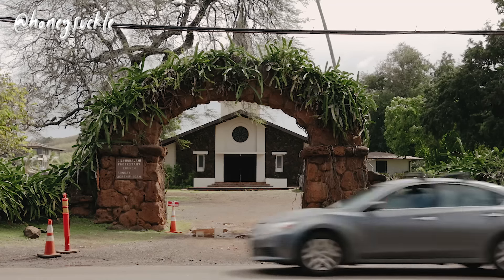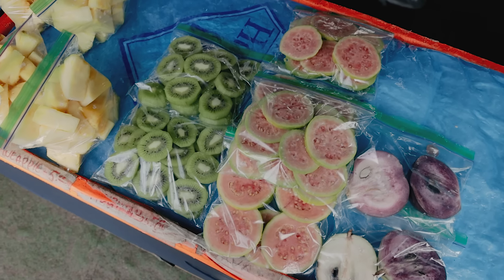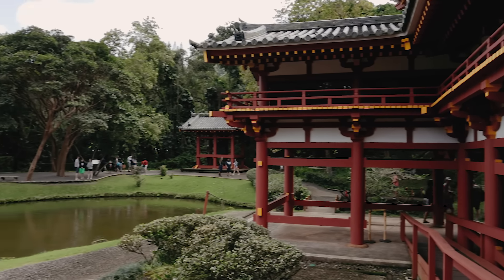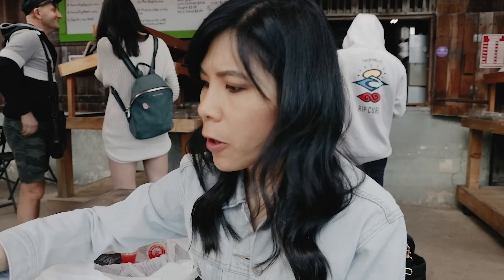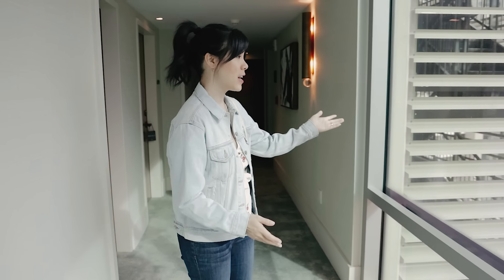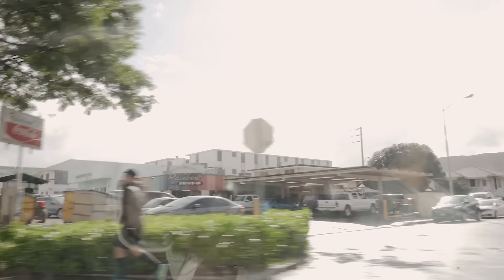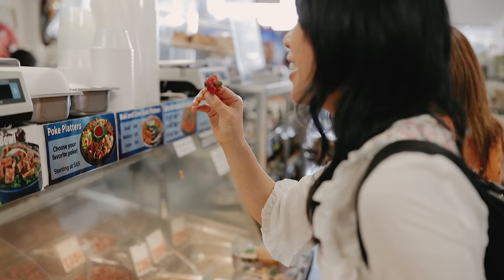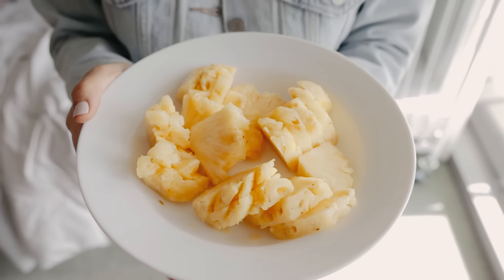Where YOU MUST EAT in Hawaii (10 incredibly delicious spots) - Hawaiian Food Tour Oahu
Aloha BuzyBeez! Hawaii is my favorite place on earth. Enjoy these 10 family-friendly spots on Oahu, from Waikiki, Honolulu to the North Shore!

The island life, the aloha spirit, just brings out my inner sunshine. I grew up visiting Oahu but this trip we venture outside of Honolulu all the way up to the North Shore, and down around the island, eating amazing food along the way! Have you been to any of these spots?

Where we went:

Haleiwa, North Shore
Sunrise Shack, Kamehameha Hwy, Haleiwa
Kahuku Land Farms
Mike's Huli Chicken (now in Kahuku)
We ate at Kailua Beach Park
The Byodo-In Temple, Kaneohe
Waiahole Poi Factory, Kaneohe
Olive & Oliver, Honolulu
Koko Head Cafe, Honolulu
International Marketplace, Waikiki
Mi Almita Cantina
Tanioka's Seafoods, Waipahu
Waikiki Beach
The Market at The Ritz-Carlton Residences, Waikiki Beach